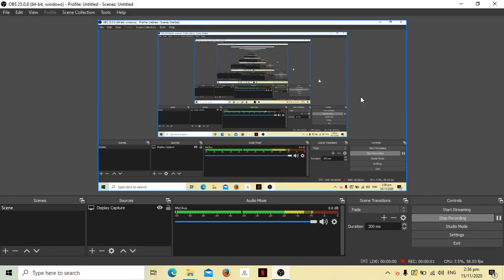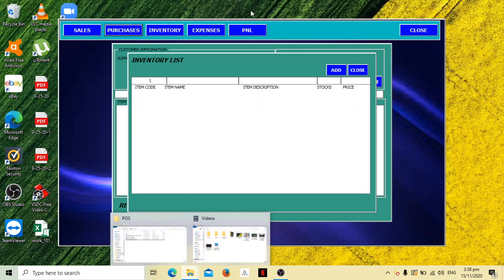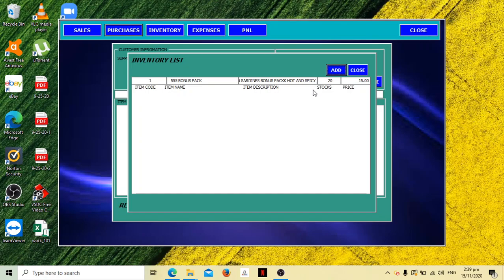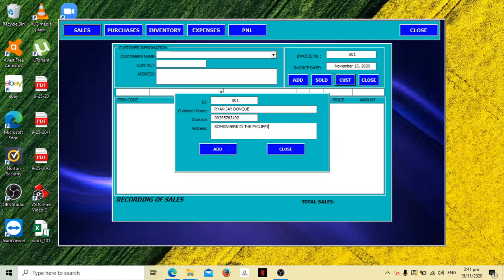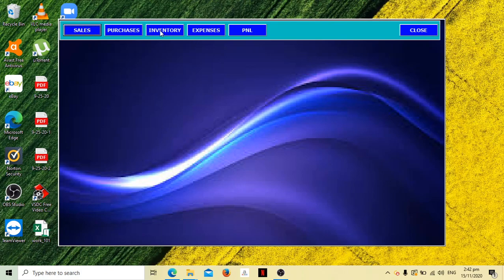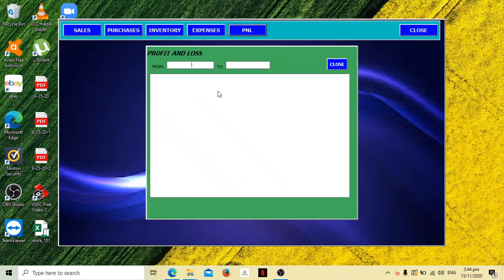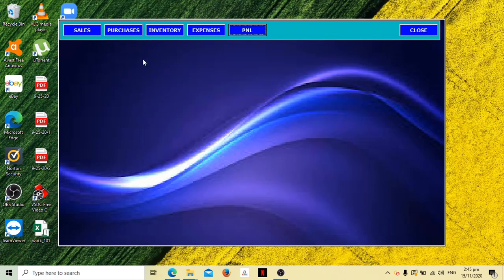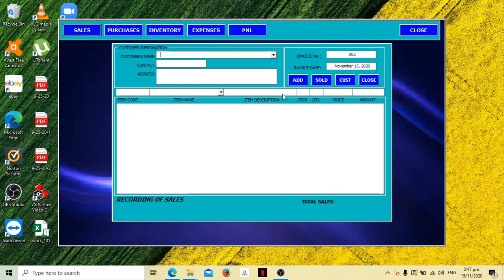EXCEL ACCOUNTING SYSTEM PART 1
Good Day guys for the here is the link below for the part 1 and part 2

Please do not hesitate to request a template for the next video.
messenger account: ryan jay donque